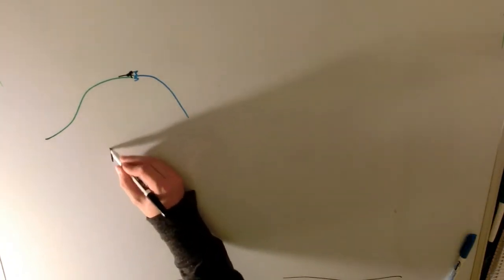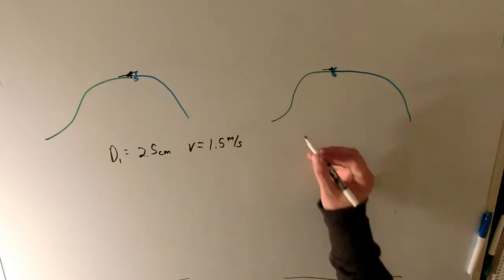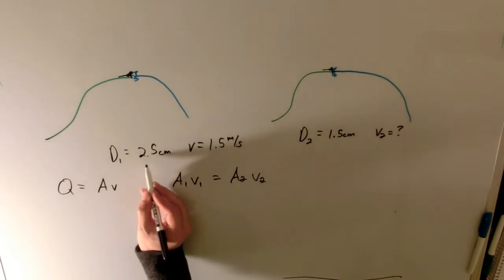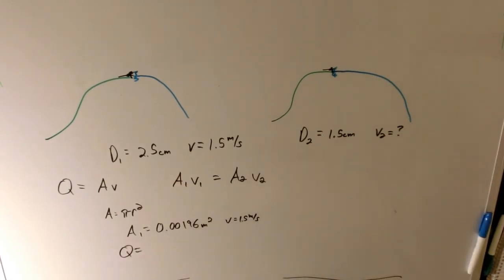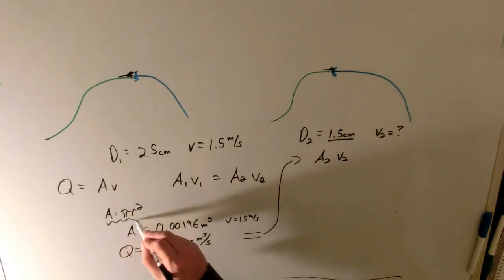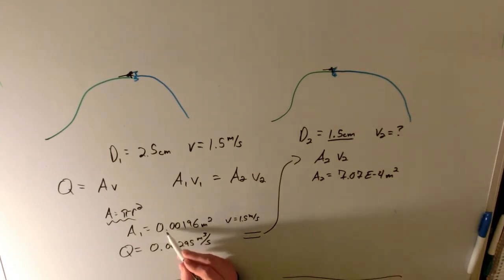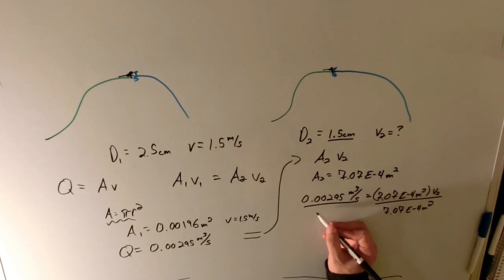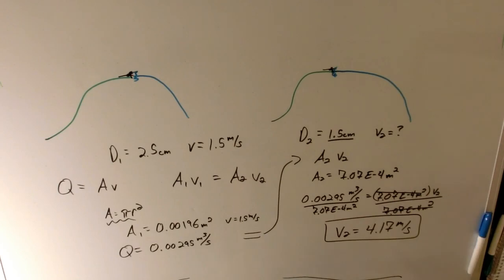Fluids 002 Continuity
This problem deals with applying continuity to find fluid velocities based on reduced flow area.